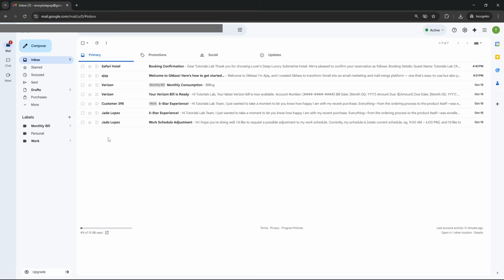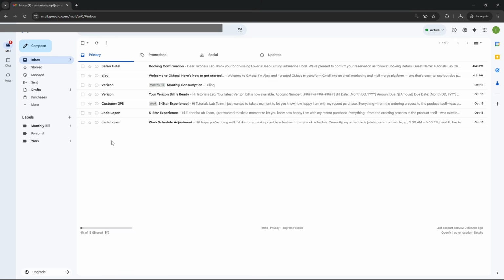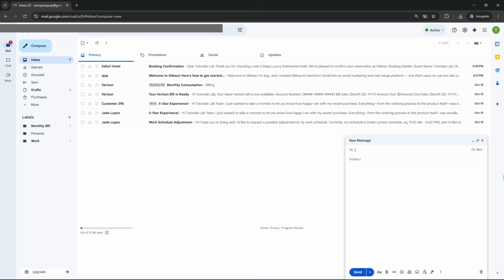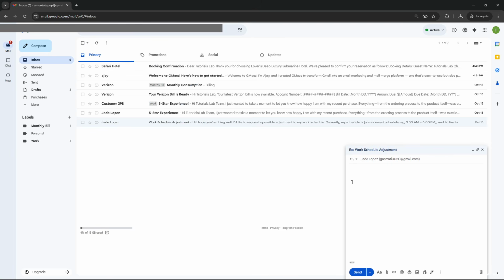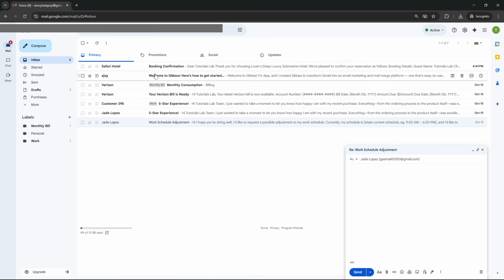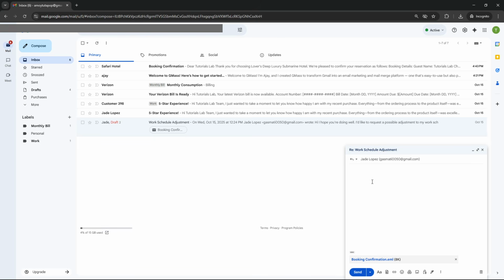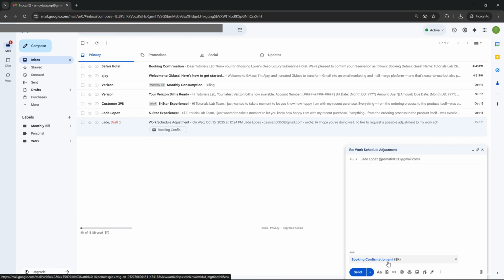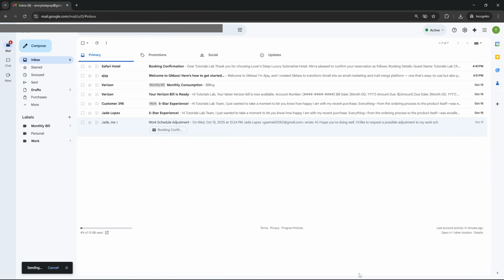How to Attach an Email to Another Email (Tutorial 2025)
Along the way, you'll learn how to attach an email to email, attach entire email to new message, tutorial on attaching email to another email, send an email as an attachment guide, how to embed a full email into another, forward an email as an attachment, add existing email to new email message, steps to attach an email file tutorial, email attachment process for beginners, how to include a complete email in another, attaching multiple emails to a single email, simple way to attach one email to another